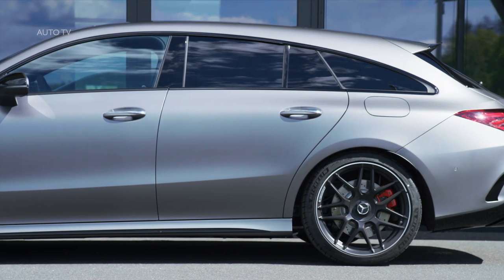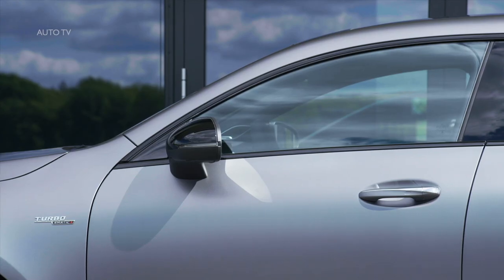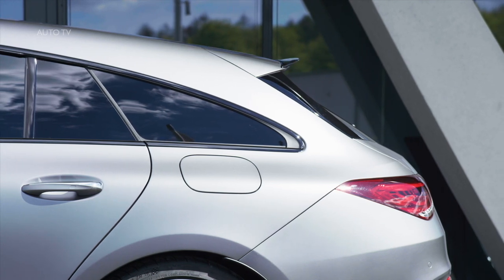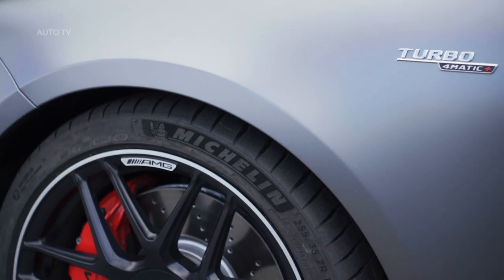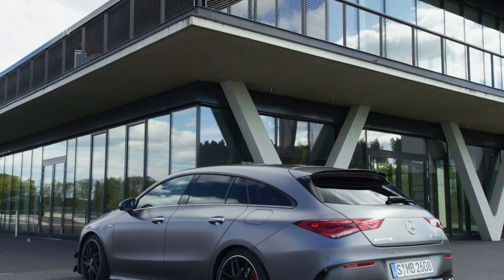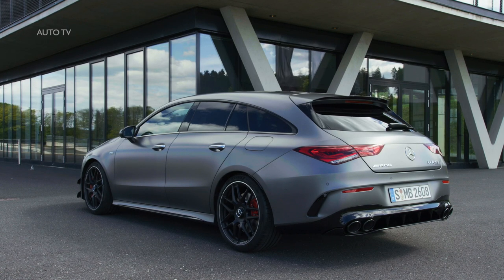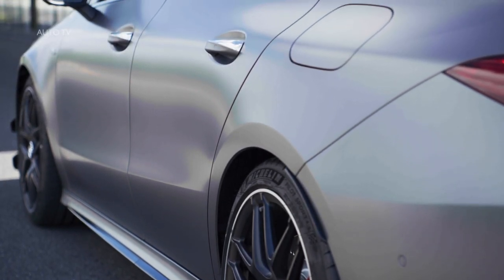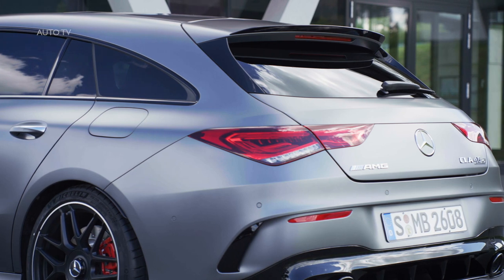Mercedes AMG CLA 45 4MATIC+ Shooting Brake (2020)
The exterior of the new CLA 45 Shooting Brake packs plenty of emotional appeal: the long bonnet, the greenhouse with coupé-style window line, the muscular shoulders over the wheel arches and the low rear clearly reveal the vehicle's sports car genes. The AMG-specific radiator grille with the vertical slats unmistakably identifies the Shooting Brake as a member of the AMG Performance family. At the same time, the "shark nose", the sharply defined, narrow headlamps and the flat, aerodynamic bonnet lend the front a crouched appearance.

The imposing presence is also accentuated by the wider front wings with flared wheel arches. These create space for the wider front axle, and underline the athletic appearance. The nozzle-shaped outer air intakes establish a close link to the AMG GT 4-Door Coupé. The front splitter transitions seamlessly into the side air curtains ahead of the front wheels, which optimise the airflow to improve aero-performance and the Cd figure.

As on the Coupé, the AMG developers have extensively reinforced the body shell, as it provides the basis for the precise self-steering characteristics, as well as track and camber stability, also when driving at high speed. A lightweight aluminium plate bolted underneath the engine - the "shearing plate" - increases the torsional rigidity at the vehicle's front end. This is supplemented by a strut tower brace between the front suspension struts and reinforcing plates connecting the side members to the A-pillars to minimise movements of the front section. Diagonal struts at the front and rear of the underbody further improve rigidity.

The new engine excels with numerous intelligent design features. In contrast to the likewise transversely installed four-cylinder in the 35 models, the new engine has been turned around its vertical axis by 180 degrees. This means that the turbocharger and the exhaust manifold are now positioned at the rear, on the side of the firewall when viewed from behind. The intake system is therefore positioned at the front. This configuration allows the flattest possible and aerodynamically advantageous front section design. Furthermore, the new arrangement allows much improved air ducting with shorter distances and fewer diversions - both on the intake and exhaust side.

The new twinscroll turbocharger combines optimum responsiveness at low engine speeds with a high power in the upper rpm range. The shaft of the compressor and turbine wheel is installed for the first time on anti-friction bearings, thus minimising mechanical friction in the turbocharger. The charger therefore responds more readily and reaches its maximum speed of up to 169,000 rpm more rapidly.